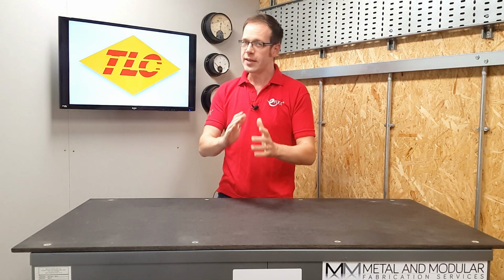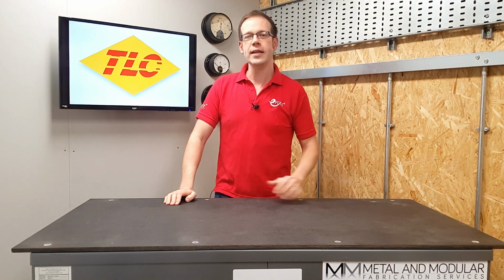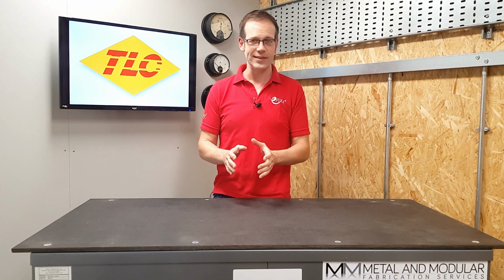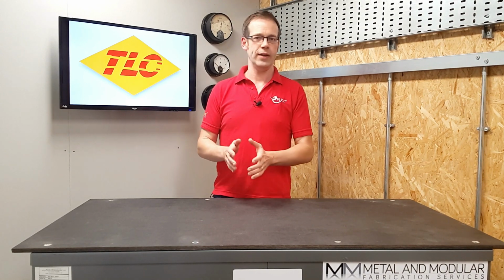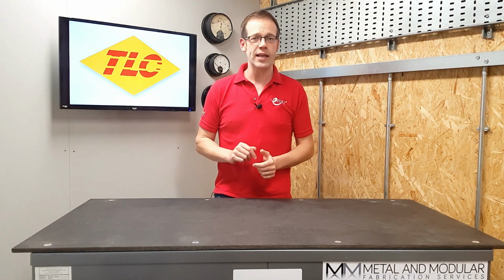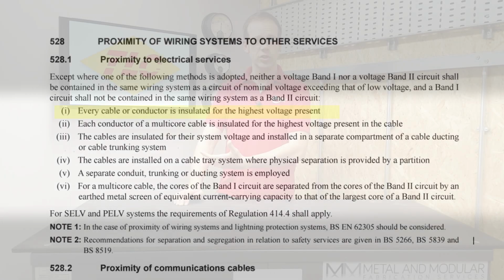Can you run speaker cables next to mains cable? - AV installations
With the popularity of home cinema and audio streaming electricians often have to deal with audio (speaker) cables and mains cabling in close proximity.

Joe Robinson explores the best practice when wiring ceiling speakers.

This question was raised by an eFIXX viewer in relation to a recent video review of the Hamilton Smart Audio ceiling speakers.

AD
Electricians Q&A in association with TLC Electrical Wholesale
📺 NEW TO THE EFIXX CHANNEL

📝 APPRENTICE HUB
If you're an electrical apprentice, retraining as an electrician or looking to refresh your knowledge, then please check out our apprentice hub. It contains thousands of multiple-choice questions to help prepare for electrical installation exams.
SOCIAL
✅ INSTAGRAM - See our behind the scenes action.

✅ LINKEDIN - Latest electrical news and trending content.

🎦 Presented by
Joe Robinson - Technology Editor